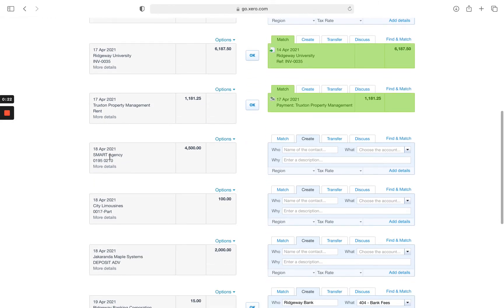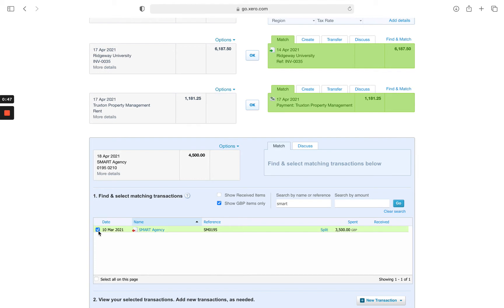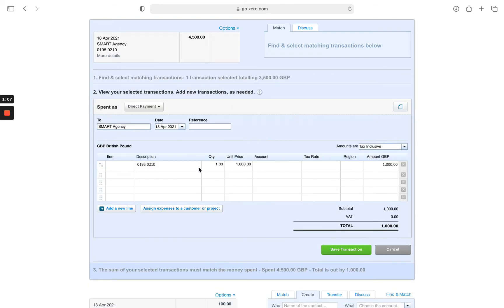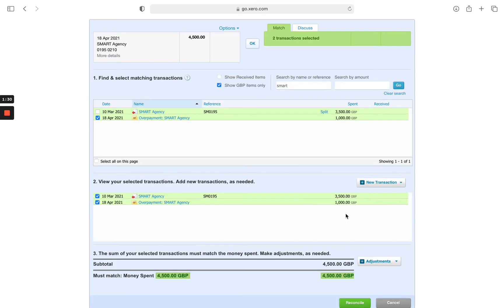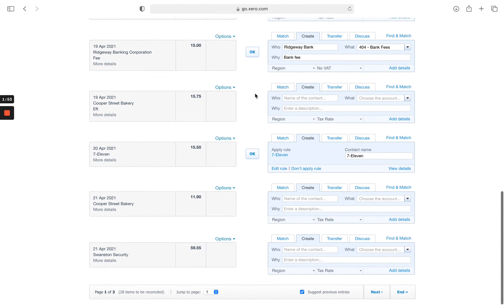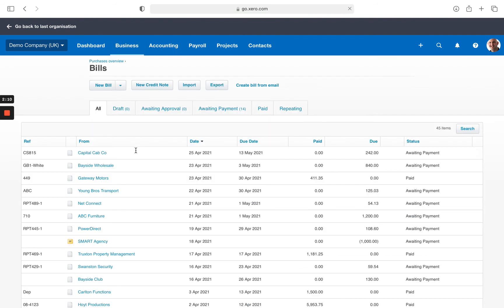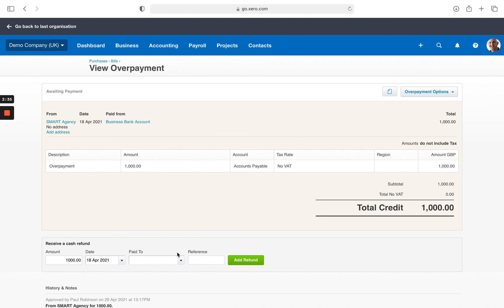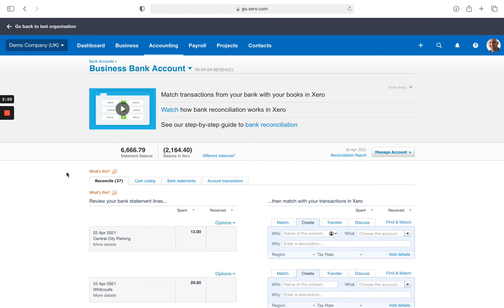Xero Supplier Overpayments and Refunds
Our Xero expert Paul Robinson talks about how to sort overpayments and refunds for your suppliers via the Xero software.